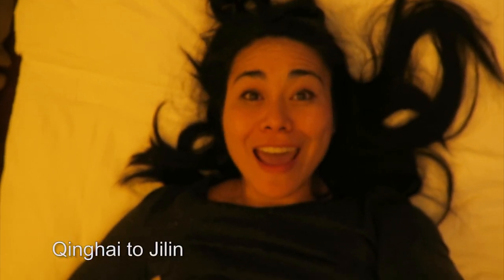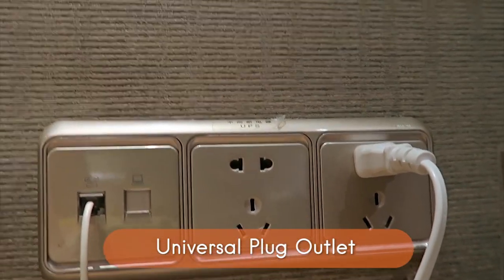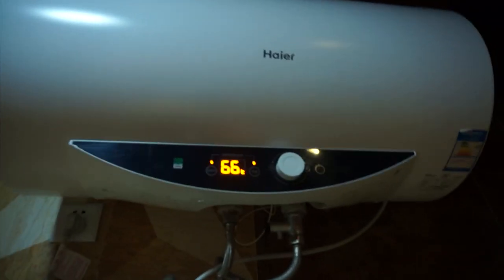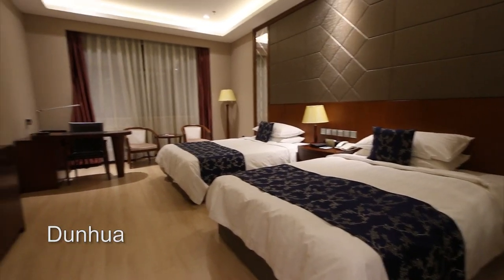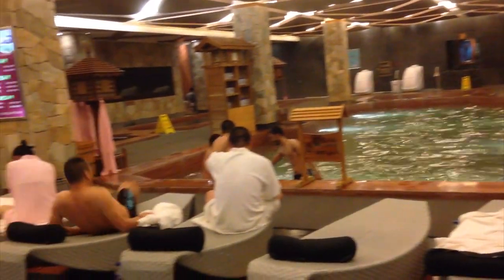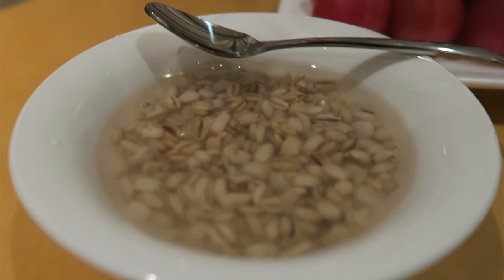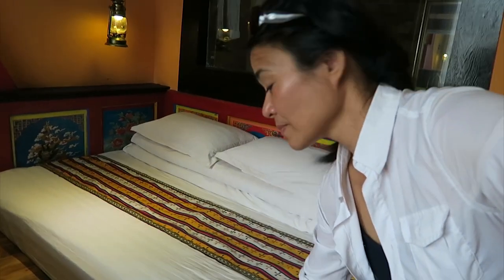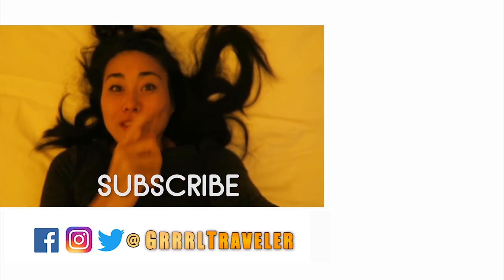6 INCREDIBLE CHINESE HOTELS | China Hotel Tours | JILIN & Qinghai, China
Taking you inside luxury Chinese hotels on my China vlog trips. These China hotel room tours are in Jilin and Qinghai. While I have heard bad China hotel reviews, I experienced a lot of best Chinese hotels  and really stunning ones of the regions we were in, due to the press trip nature.

Note: If I highlighted a mention, then I had two or more experiences of that nature.

Special Thanks :

My trip and accommodations were afforded thanks to  Jilin and Qinghai Tourism Boards and Ctrip

+ FACEBOOK ▶ + INSTAGRAM ▶ + TWITTER ▶    @grrrltraveler

You are seeing this video because other viewers like you, believe my videos make a difference for others.

Words words: anatomy of chinese hotels, grrrl traveler chinese hotels, hotel tour, hotel reviews china